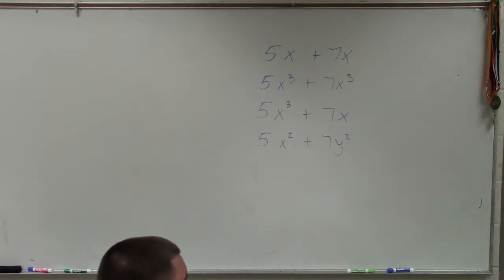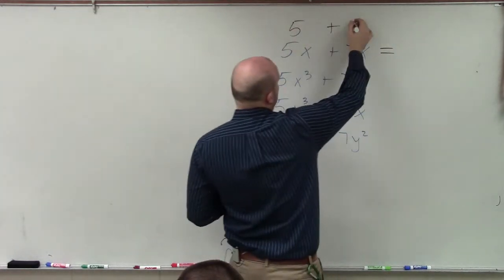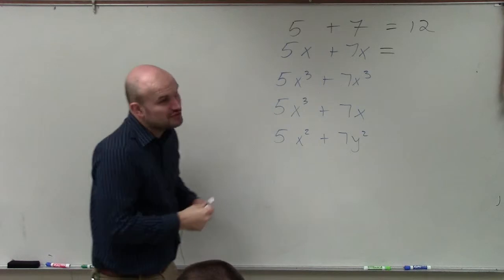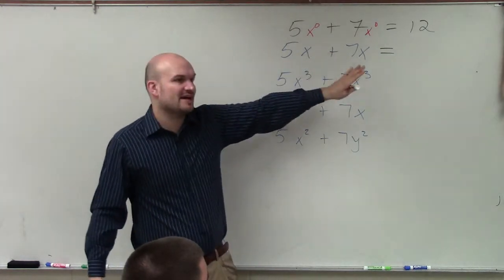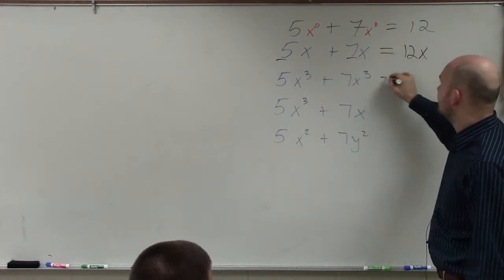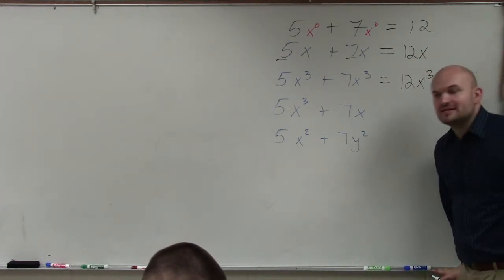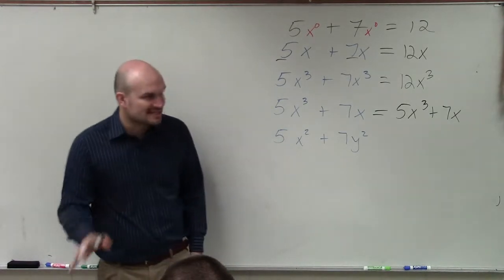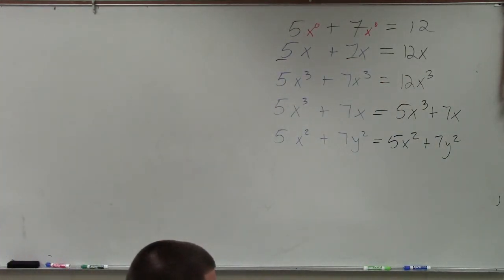Learn the basics to combining like terms for monomials